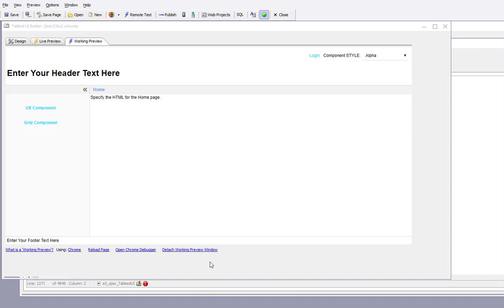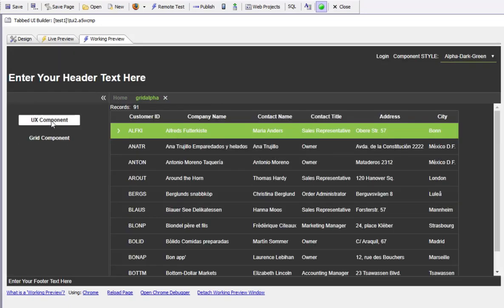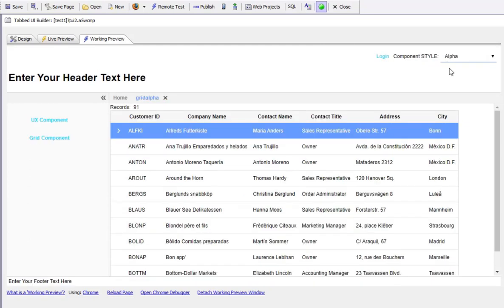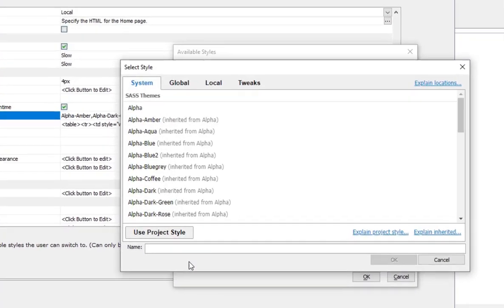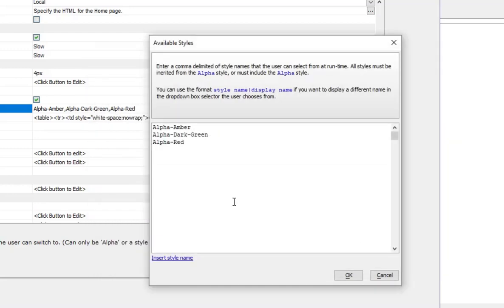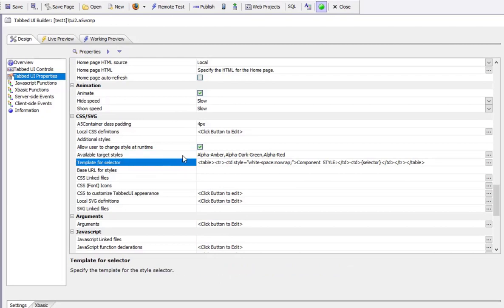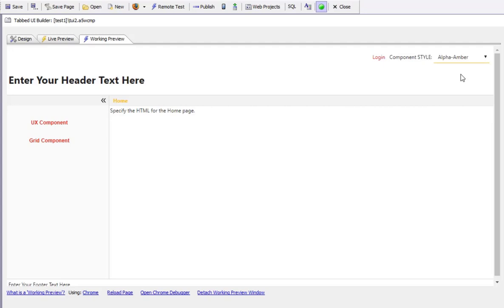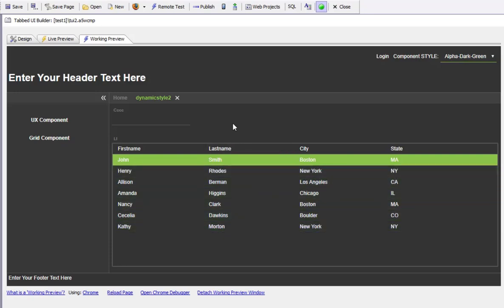Enabling the User to Select a Style at Runtime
When you build an Alpha Anywhere application, you typically select the style for the application (e.g. Alpha, Alpha-Red, etc.) at design-time. However, you might want to allow the user to select a preferred style a run-time.

In this video we show how you can allow the user to select the style at run-time.